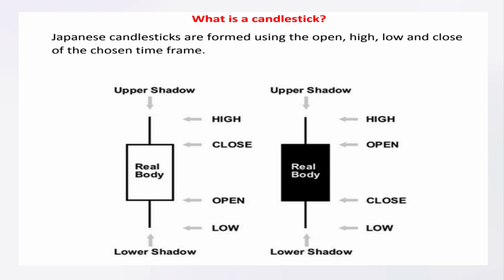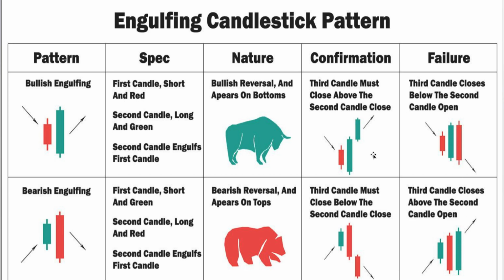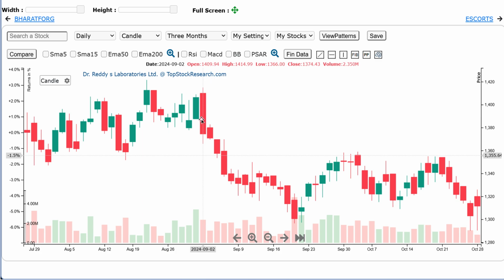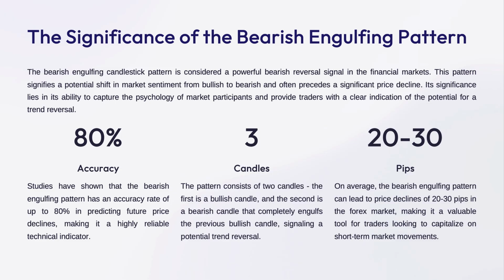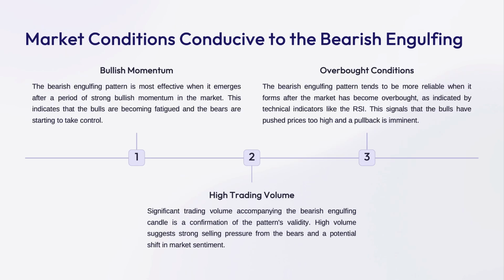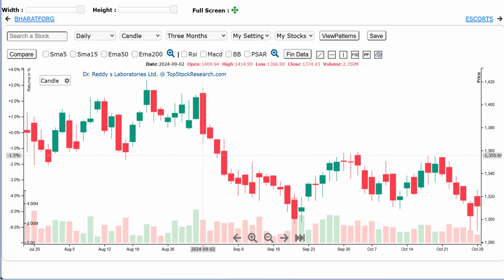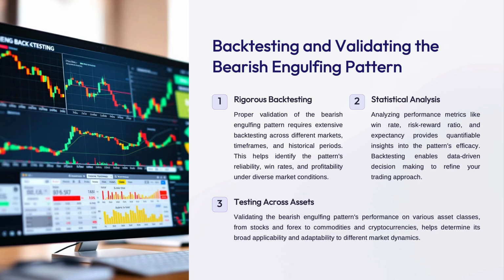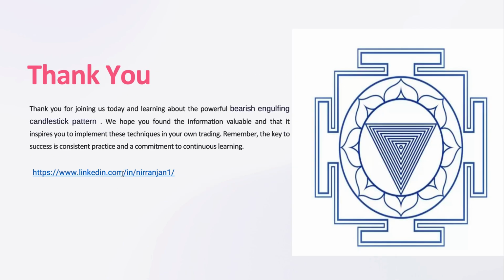Mastering the Bearish Engulfing Pattern: A Trader’s Guide to Reversal Signals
In this video, we explore the Bearish Engulfing Candlestick Pattern, one of the most reliable indicators of a potential bearish reversal. Whether you trade stocks, forex, or commodities, understanding and utilizing this pattern can help you identify market turning points and improve your trading precision.
🔑 What You'll Learn in This Video:
✔️ What is the Bearish Engulfing Pattern?
Learn its structure: a small bullish candle followed by a larger bearish candle that completely engulfs the previous day’s body.
Understand why this pattern indicates a shift in market sentiment from bullish to bearish.
✔️ How to Identify the Bearish Engulfing Pattern
Step-by-step guide to spotting the pattern in an uptrend.
Key features to differentiate a valid Bearish Engulfing from other candlestick patterns.
✔️ Market Psychology Behind the Pattern
Understand how the larger bearish candle signals an overwhelming seller dominance.
Learn how this pattern reflects a decisive rejection of higher prices.
✔️ Trading Strategies for the Bearish Engulfing Pattern
When and where to enter trades based on this pattern.
Setting stop-loss orders effectively to protect against false signals.
Profit-taking strategies based on key support levels and trend continuation.
✔️ Enhancing Accuracy with Technical Indicators
Using RSI, MACD, and volume to confirm the pattern’s reliability.
Combining the Bearish Engulfing with resistance levels and trendlines for powerful setups.
Analyze actual market charts to see the Bearish Engulfing pattern in action.
Learn from detailed case studies of successful trades using this candlestick formation.
Acting on the pattern without confirmation from broader market trends.
Misinterpreting the pattern in sideways or low-volume markets.
🎯 Why You Should Master the Bearish Engulfing Pattern
This pattern is simple yet powerful, offering clear insights into potential market reversals. By mastering it, traders can confidently anticipate price declines and seize profitable opportunities.
📈 Start Your Trading Journey with Confidence!
Let’s work together to build your trading expertise and achieve your financial goals.
Turn knowledge into action and success in the markets today!